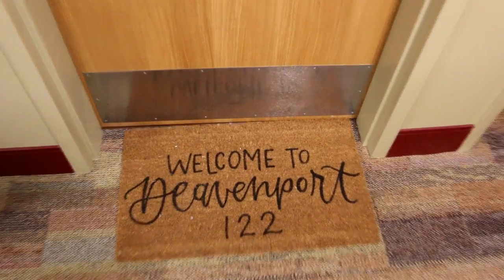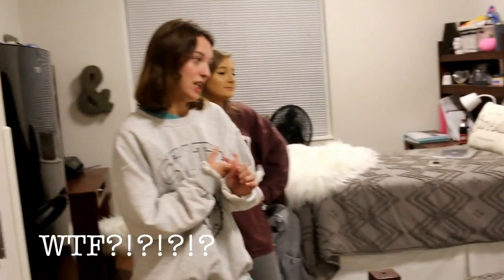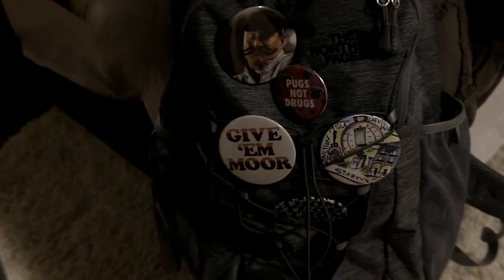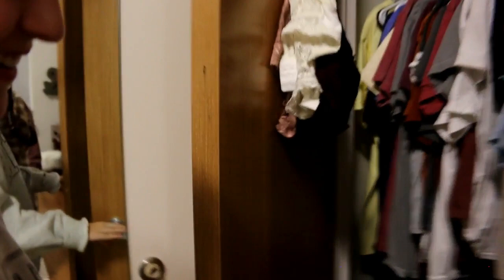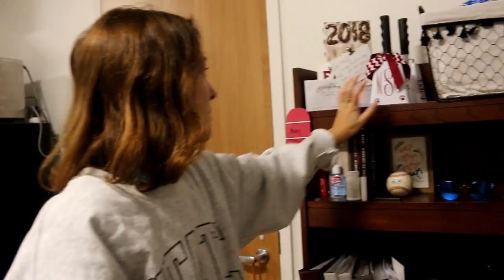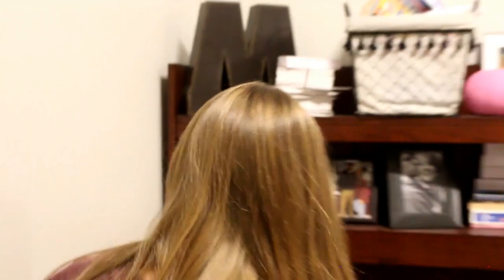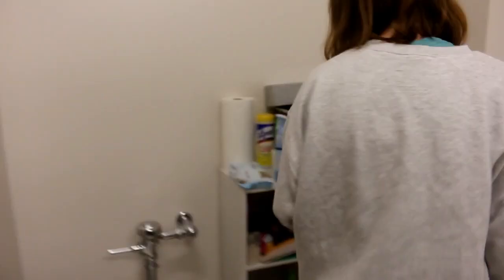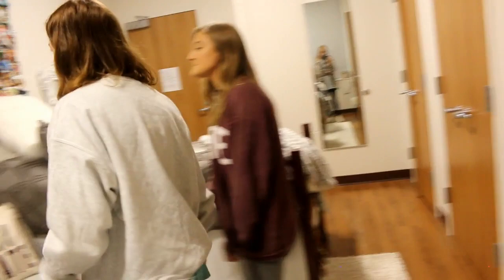dorm room tour / mississippi state university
hey guys, welcome to deavenport 122.